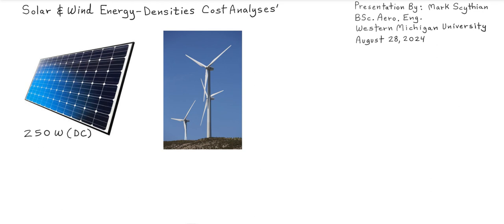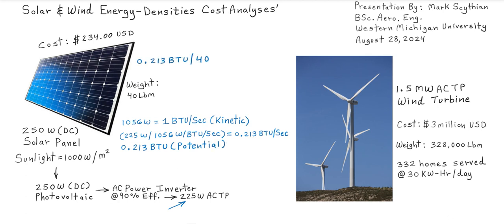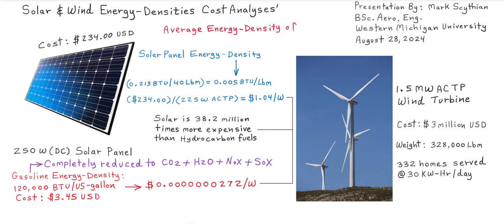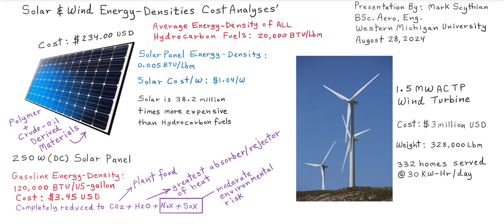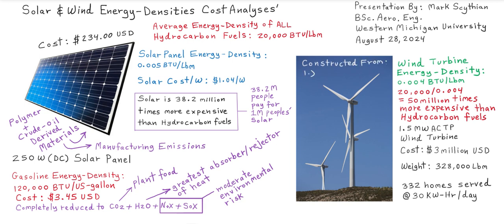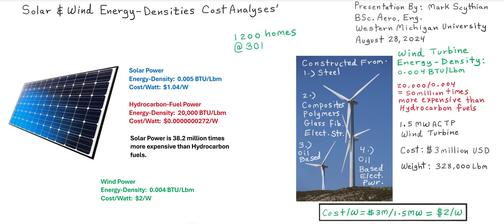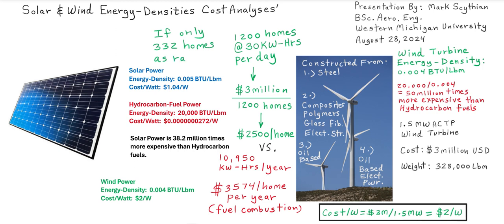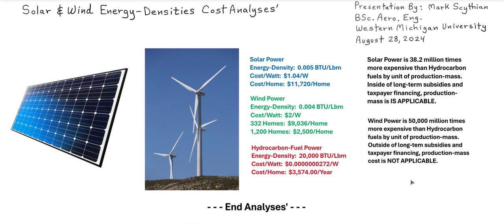Solar & Wind Power Energy-Densities (Cost Analyses')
Solar & Wind Power Energy-Densities Cost-Analyses':  Cost/Watt, Cost/Home, equivalent BTU/Lbm, and production-mass-cost comparison to Hydrocarbon Fuel(s).  Short-term & long-term tax-subsidized financing costs across linear and abstract applicability/non-applicability.